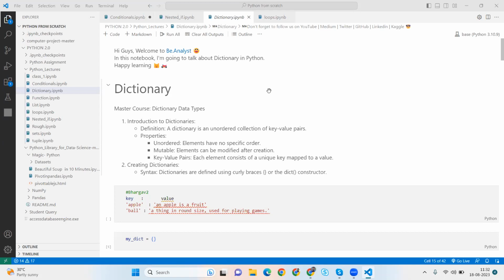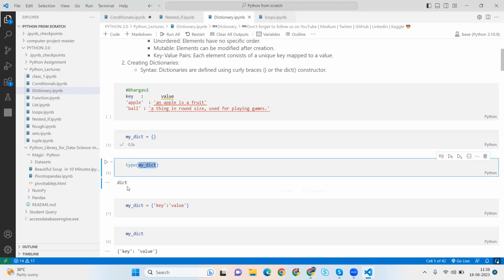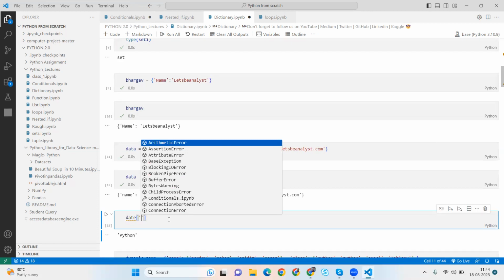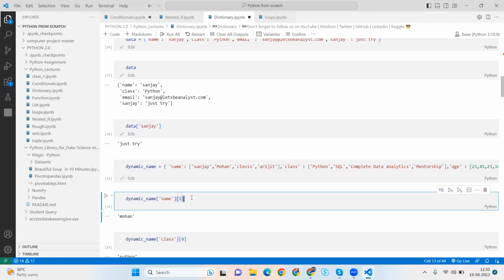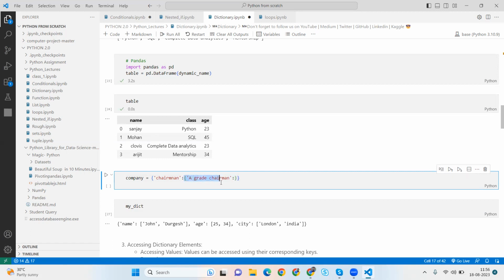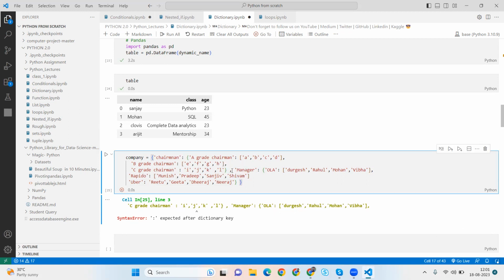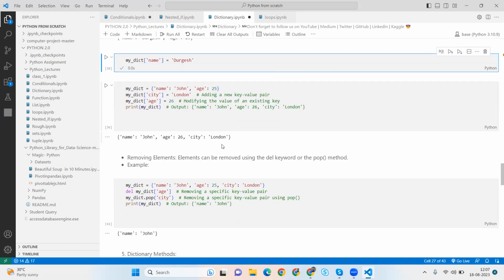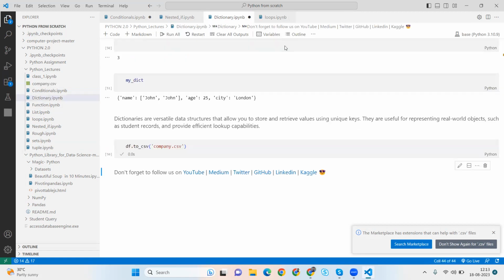Mastering the Complete Dictionary in Python: Unleash the Power of Words | letsbeanalyst | By Durgesh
Welcome to Letsbeanalyst, your go-to destination for insightful content on data analysis, mentorship, and career guidance! Whether you're a data enthusiast, a seasoned analyst, or someone looking to break into the field, this channel is designed to help you enhance your skills, stay updated with industry trends, and navigate your career path effectively.

On this channel, you'll find in-depth tutorials on data analysis techniques using tools like SQL, Python, Excel, and Power BI. We also delve into advanced topics such as statistical analysis, machine learning fundamentals, and data visualization best practices. Additionally, we offer mentorship sessions, career advice, resume building tips, and interview practice to help you excel in your data analyst journey.

Let's embark on this data-driven journey together and become successful analysts!

About this Video
In this comprehensive tutorial, we delve into the world of Python's Complete Dictionary. 🐍 Unlock the potential of this essential tool as we guide you through its functionalities, applications, and advanced techniques. Whether you're a beginner or an experienced coder, join us on a journey to harness the true power of words and data manipulation with the Complete Dictionary in Python.

🔥 Don't miss this opportunity to supercharge your programming skills! 🚀

📚 Topics covered: Complete Dictionary basics, advanced data handling, practical examples, coding tips.

🎓 Suitable for: Beginners to advanced Python enthusiasts.

Values 1:
"Mastering the Complete Dictionary in Python: Unleash the Power of Words!"
"Unlocking the Complete Dictionary in Python: Your Ultimate Guide"
"Beginner's Guide to the Complete Dictionary in Python: Get Started Today"
"Dive into Python's Complete Dictionary: A Comprehensive Introduction"
"The Magic of Python's Complete Dictionary: Your Journey Begins"
"Python's Complete Dictionary: Your Key to Efficient Data Handling!"
"Complete Dictionary in Python: From Novice to Expert"
"Mastery of the Complete Dictionary in Python Made Easy"
"Python Language Deep Dive: Complete Dictionary Uncovered"
"Fuel Your Coding Success with Python's Complete Dictionary"